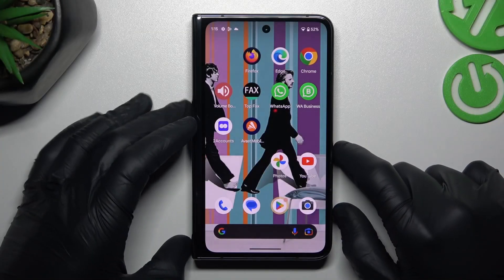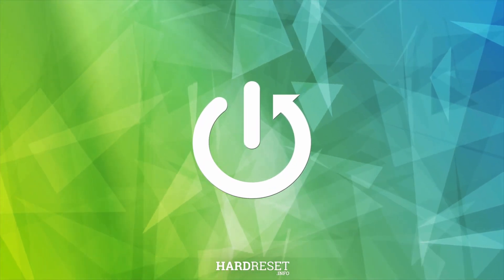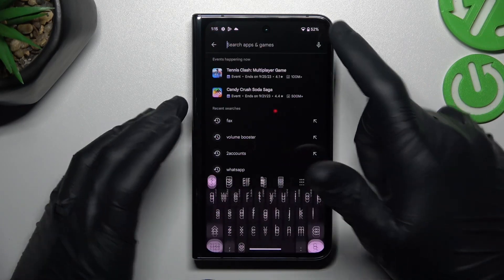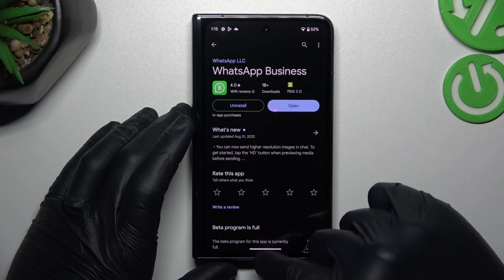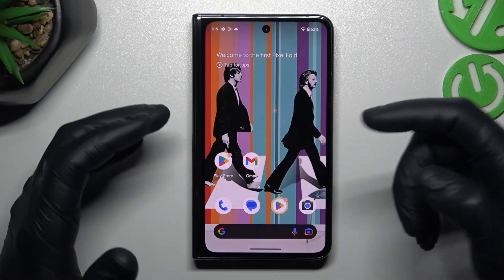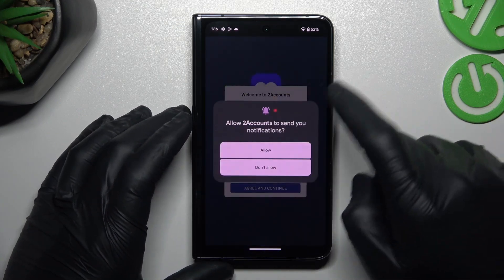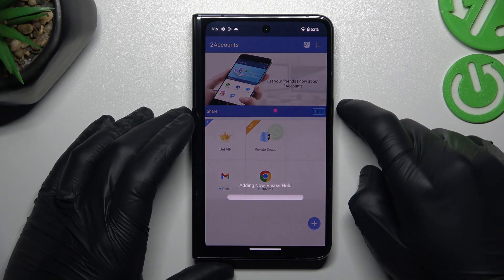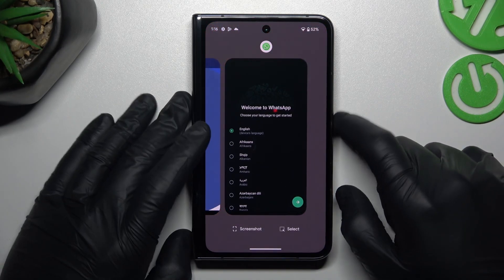How to Install 2 WhatsApp Accounts on Google Pixel Fold?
Double up on your WhatsApp experience with this step-by-step tutorial on how to install and use two WhatsApp accounts on your Google Pixel Fold. Whether you need separate accounts for personal and business use or any other reason, we'll guide you through the process of setting up and managing two WhatsApp accounts seamlessly.

How to install a second WhatsApp account on Google Pixel Fold?
How to find and download WhatsApp Business for dual accounts on Google Pixel Fold?
How to set up and verify the second WhatsApp account on Google Pixel Fold?
How to switch between your two WhatsApp accounts on Google Pixel Fold?